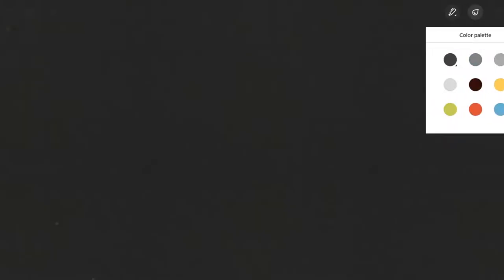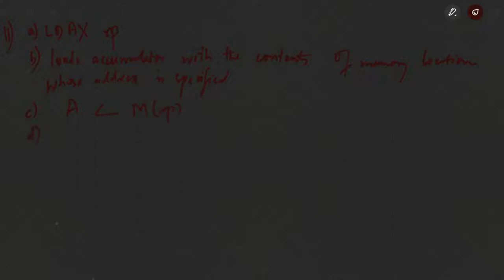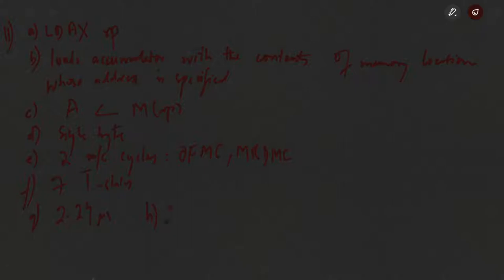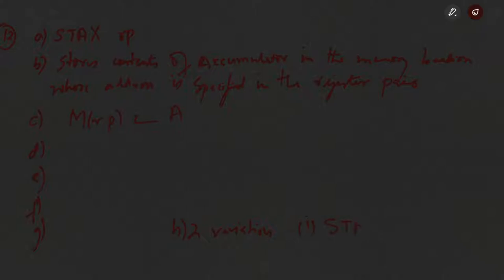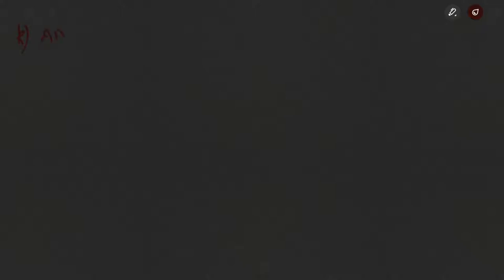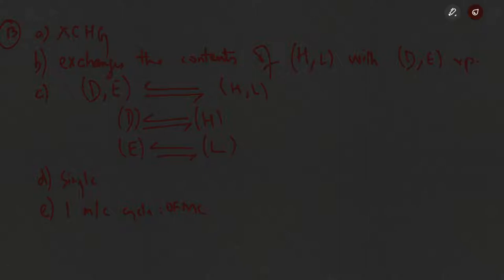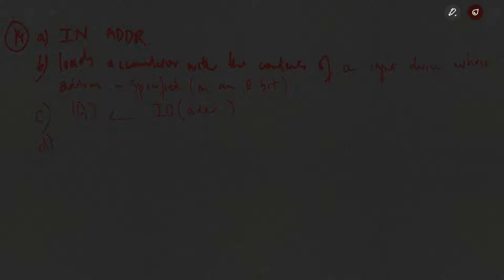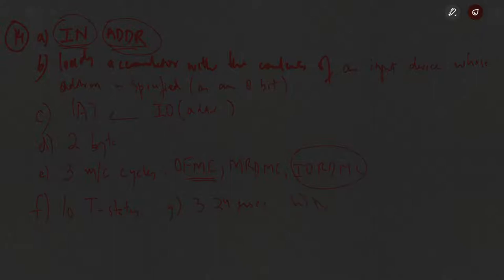MIC 14 Data Transfer Group part 4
Data transfer Group Instructions
LDAX, STAX, XCHG, IN, OUT